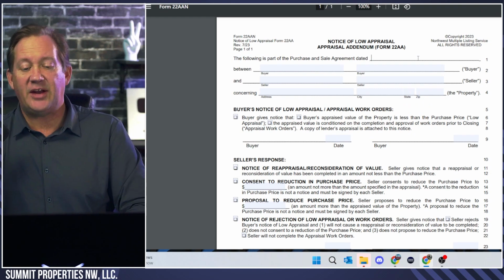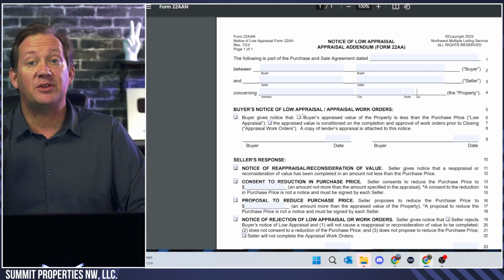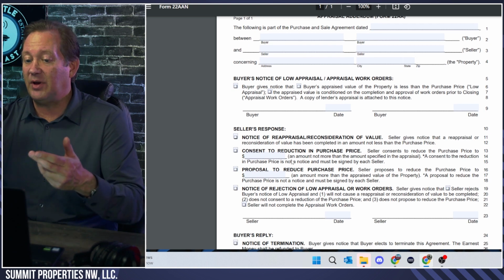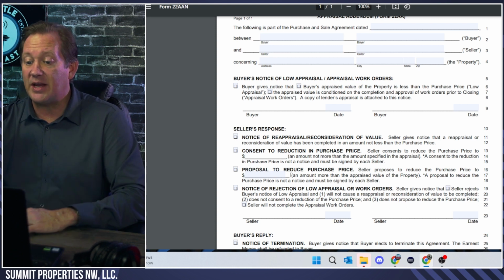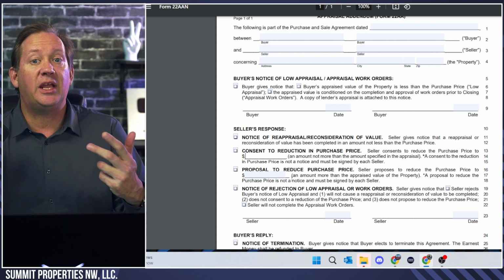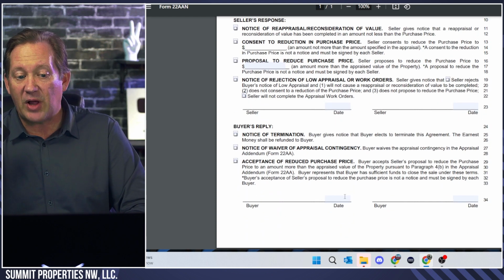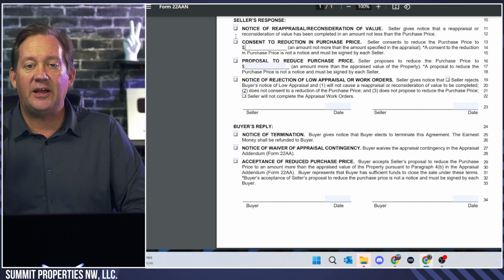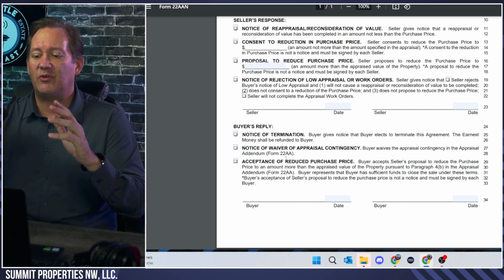Master NWMLS Form 22AAN - Notice of Low Appraisal Addendum Explained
🌟 Unlock the Secrets of Form 22AAN in Real Estate - Notice of Low Appraisal Mastery! 🌟

In this indispensable tutorial, Sean Reynolds, a seasoned real estate agent and appraiser with over 35 years of experience, dives deep into Form 22AAN – the appraisal addendum to the purchase and sale agreement. Learn how this form allows buyers to make offers contingent on property appraisal, but not on financing, and its critical differences from the financing addendum.

📑 Form 22AAN, similar to paragraph 7 in the financing addendum, is crucial when the appraisal is less than the sales price. This tutorial explains the step-by-step process of handling low appraisals, including seller and buyer negotiations, and addressing appraisal work orders. Sean stresses the importance of understanding this form to provide confident guidance to your clients, especially in cases not conditioned on financing.

🏡 As a real estate agent in Washington, you need to know when to use Form 22AAN versus Form 22A. This video equips you with the knowledge to make informed decisions and explains how to fill in the crucial sections of the form. Plus, learn how joining Summit Properties NW offers incredible benefits like an 80/20 split with no monthly fees, a $116,000 cap, and valuable support from Sean's extensive appraisal expertise.

🔍 Want to enhance your real estate career in Seattle and beyond? Consider joining Summit Properties NW! Our unique approach and generous commission structure, coupled with expert guidance, make us an ideal choice for ambitious agents. Visit SummitPropertiesNW.com for more details!

𝗧𝗜𝗠𝗘𝗦𝗧𝗔𝗠𝗣𝗦
00:00 - Intro to Low Appraisal Notices
02:00 - Buyer's Notice of Low Appraisal Explained
04:00 - Seller's Response Options to Low Appraisal

High 80/20 Split, Zero Fees, and a Low Cap!

💬 𝗝𝗢𝗜𝗡 our 𝗙𝗥𝗘𝗘 Discord Community! Share stories, chat with fellow enthusiasts, and stay in the loop